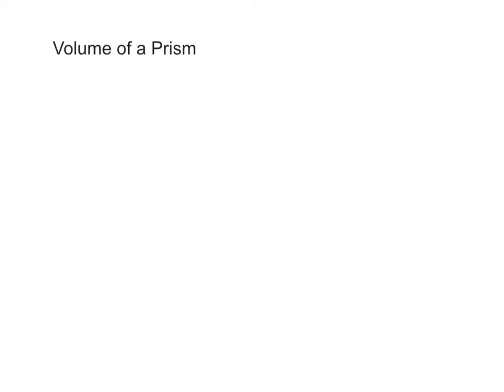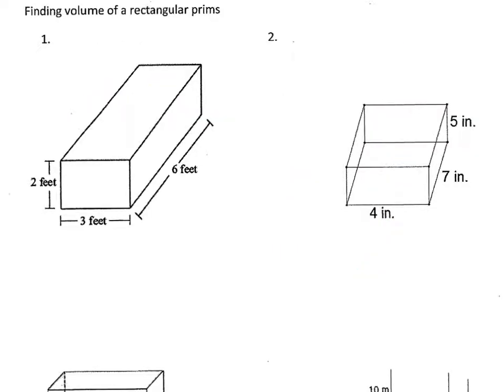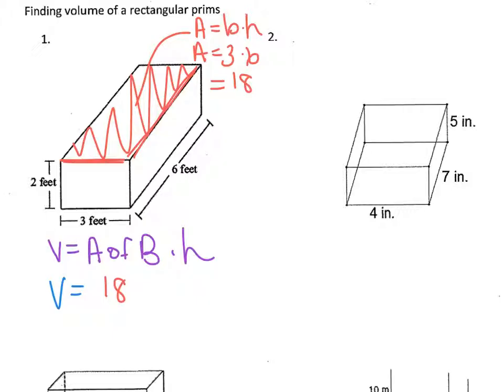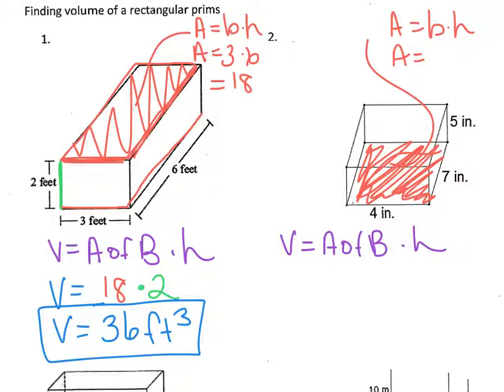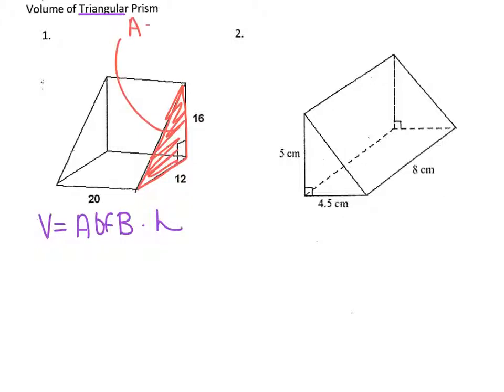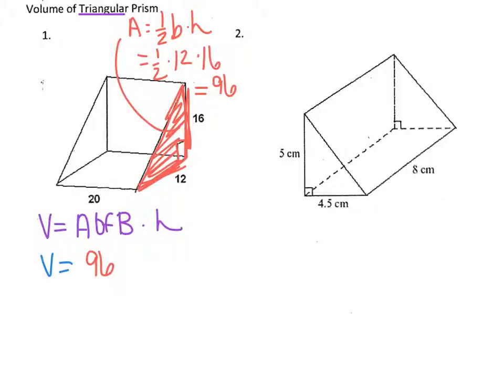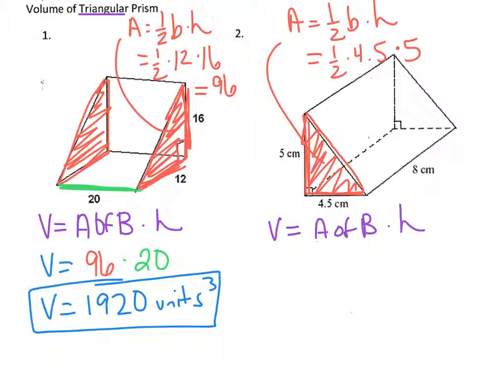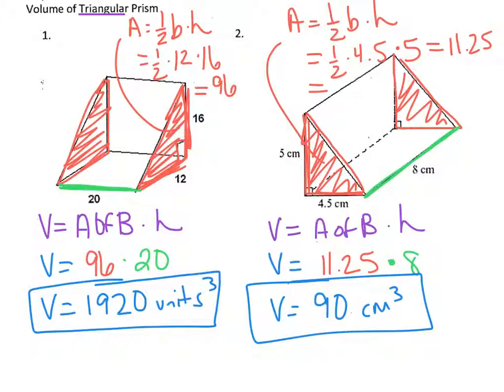volume of a prism